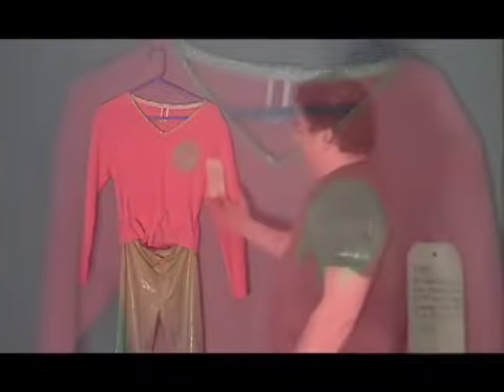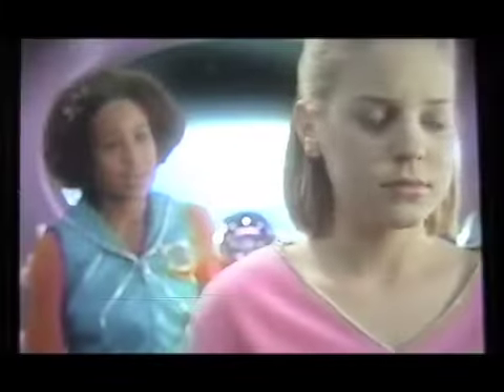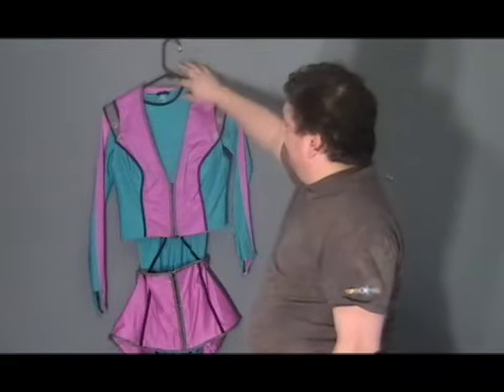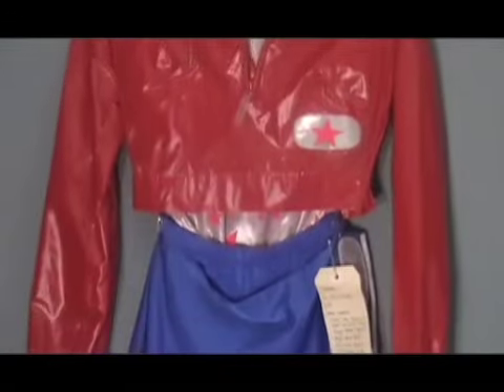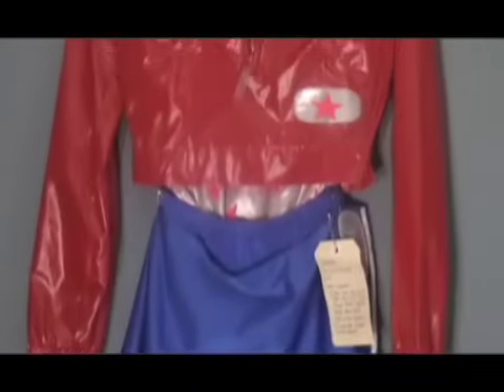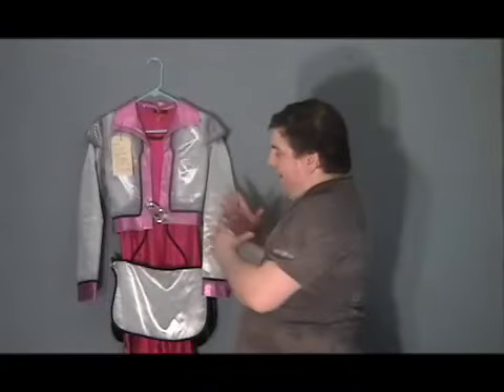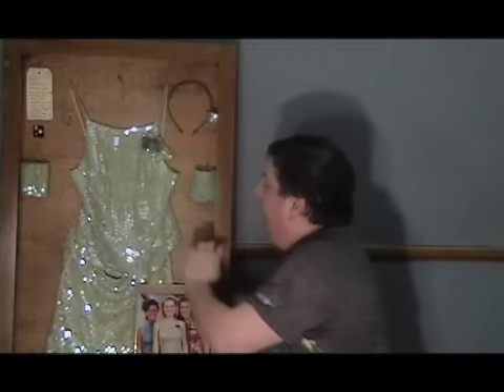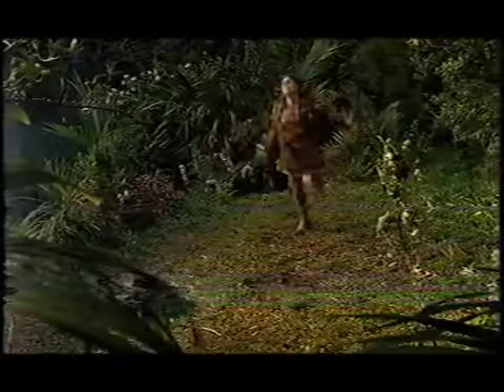ZENON THE ZEQUEL disney The real deal part 10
kirsten storms wardrobe from the original disney Tv show  ZENON THE ZEQUEL .  THIS INCLUDES HER HERO OUTFIT AT THE END OF THE FILM.  i hope you enjoy it.

 as im a wardrobe and props dealer i will one day sell off this wardrobe collection in the hopes to make more money then what i got it for and  this is the only reason I have it people.

its worth money and it being disney it makes it very rare.  Disney does not let there wardrobe go easily and never has.  the fact that I have it in the first place is lucky.

ITS WRONG AND INSULTING. IF YOU CANT TAKE THE TIME TO READ AND TAKE THIS WARNING SERIOUSLY  BEFORE YOU COMMENT THEN THATS YOUR LOSS.

I WILL NOT TOLERATE THOSE THAT USE BAD LANGUAGE, MAKING FUN OF ME AND OR WHAT I DO THIS INCLUDES GIVING RUDE AND OR OUTRIGHT CRUEL COMMENTS , YOU WILL BE DELETED AND BLOCKED PERIOD! IF YA CANT SAY ANYTHING NICE DONT SAY IT.